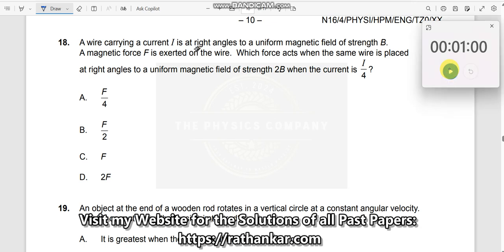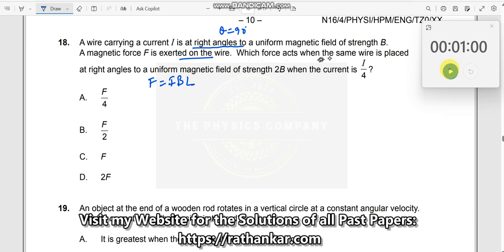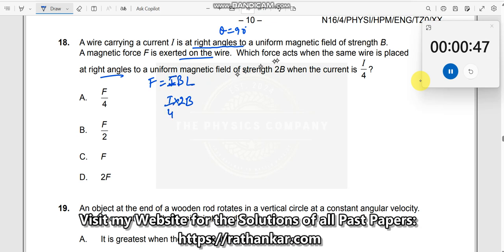18. A wire carrying a current I is at right angles to a uniform magnetic field of strength B. A magn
A wire carrying a current I is at right angles to a uniform magnetic field of strength B. A magnetic force F is exerted on the wire. Which force acts when the same wire is placed at right angles to a uniform magnetic field of strength 2B when the current is I/4

This question is about the usage of concepts from the chapter ELECTRICITY, magnetism, magnetic force, current carrying conductor, to answer this MCQ. This question is taken from IBDP Paper-1, TZ0 PHYSICS SL 2016 NOV. EXAM. To see all the MCQs for this exam and also for other exams or past papers, Links

1. IB Physics Hub

2. My Linkedin Profile

3. My Facebook Profile

4. My Instagram Profile